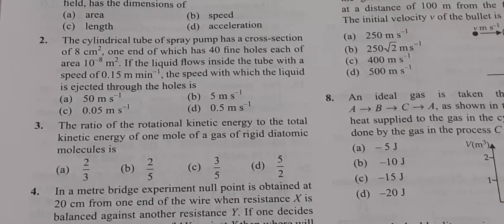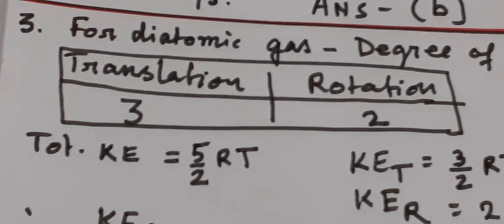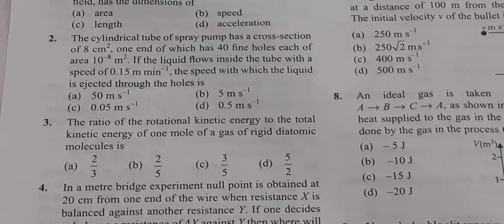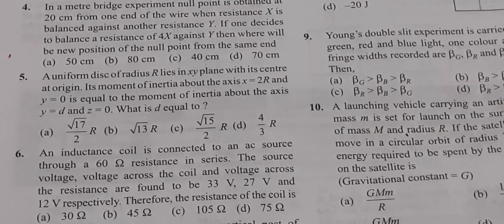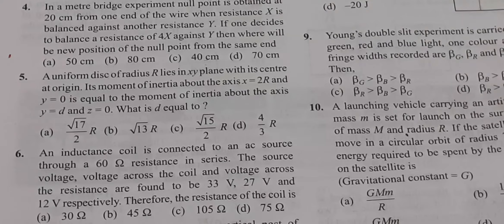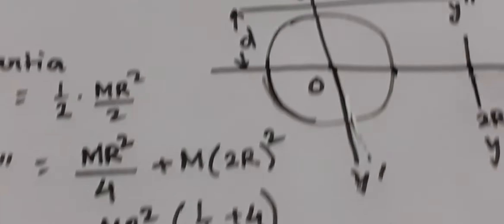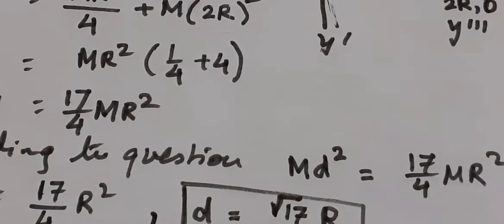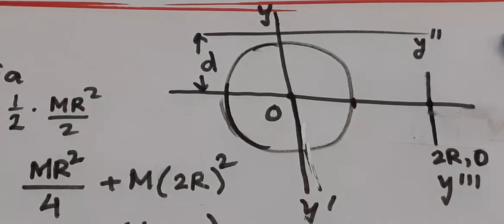TEST PAPER-3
Knowledge sharing